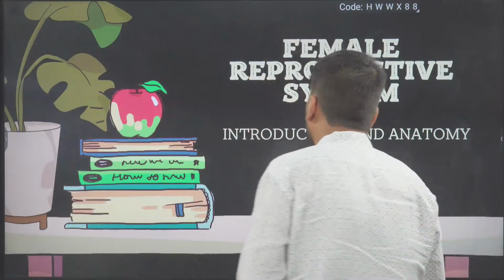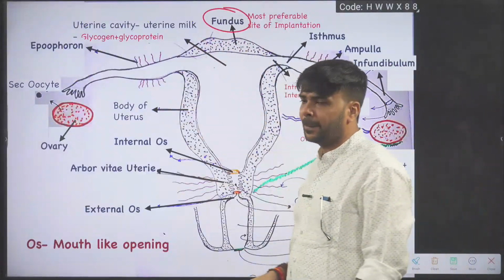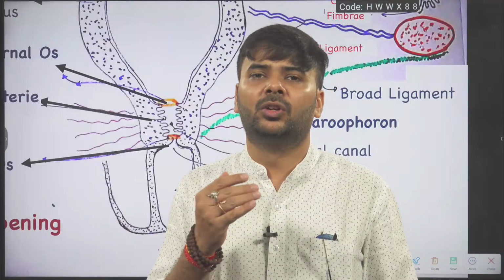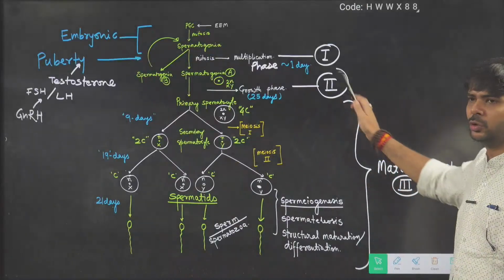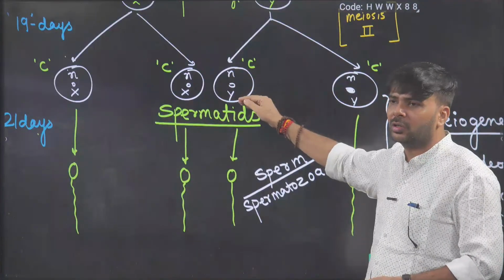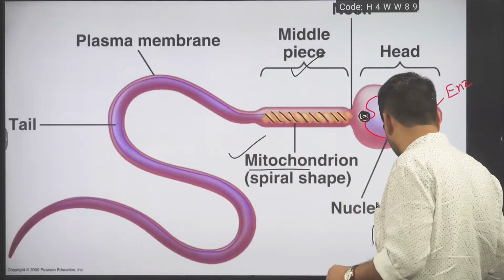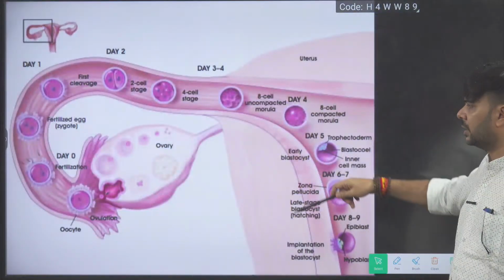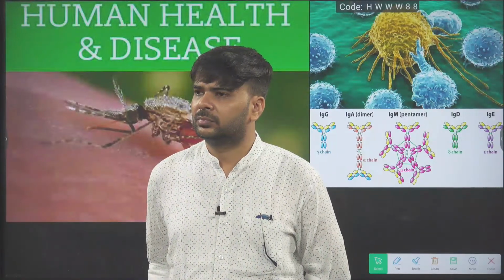SRI GOSALITES | GIFT CLASS IN -2025 | ZOOLOGY CLASS-16